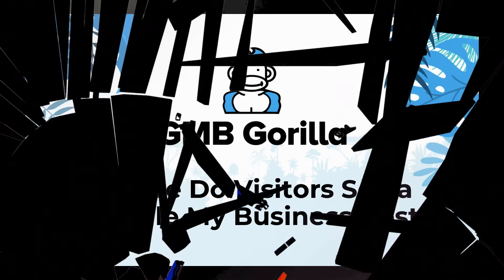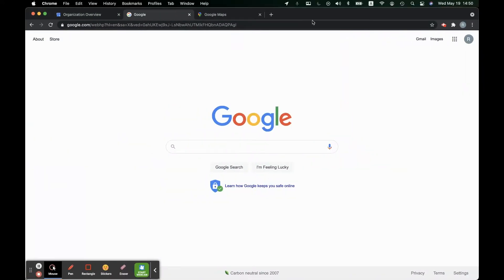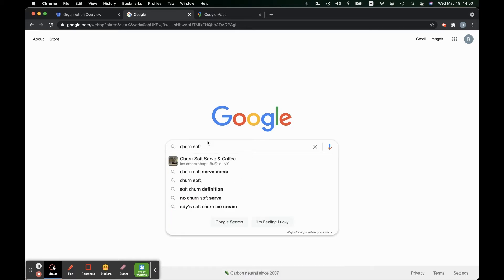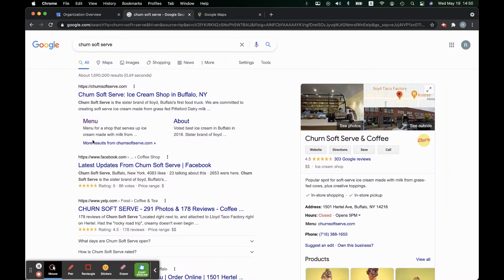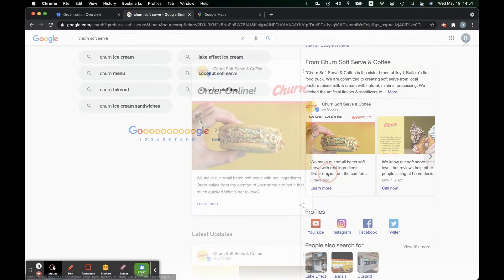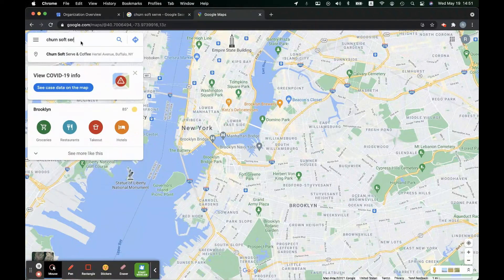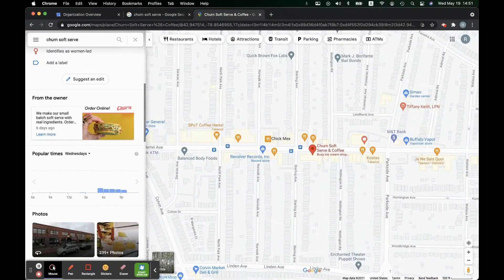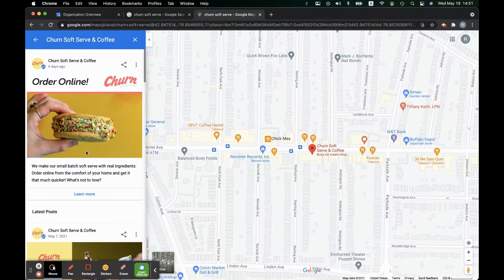Where do Visitors See My Google My Business Posts - Ask the Gorilla #9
For those highly-intelligent apes making Google My Business posts, the reasonable next step would be to find out where people can see them! Here's where to look.

Google My Business is the most underrated tool that we have at our disposal to generate leads and help customers get familiar with your business. We are here to help you save time and see real results with your Google My Business page.